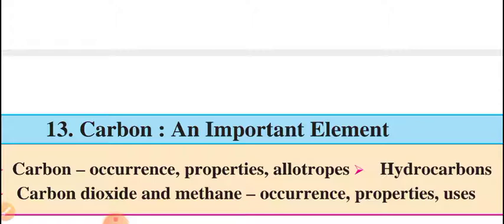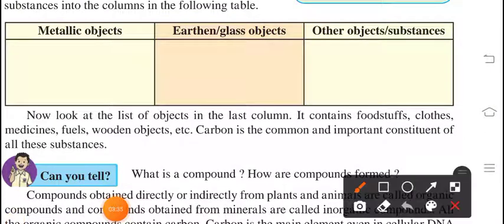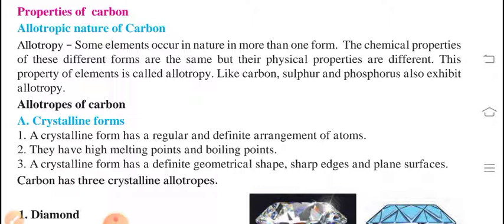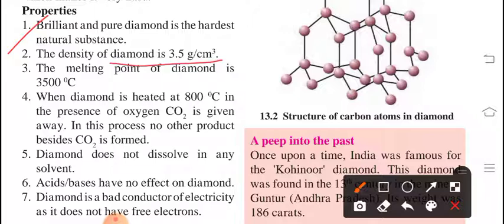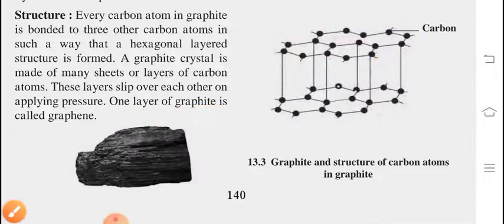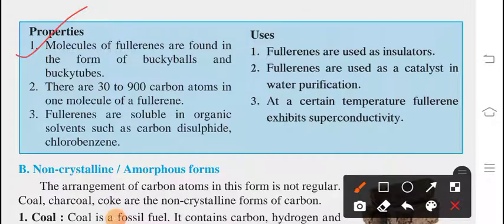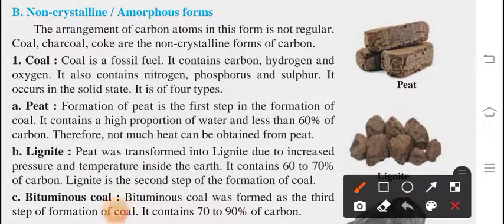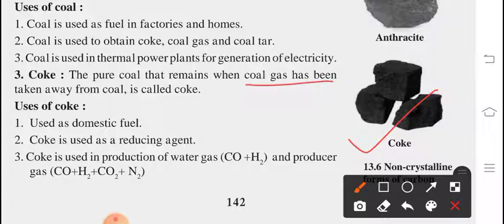Chapter 13 -Carbon : An Important Element (part 1)